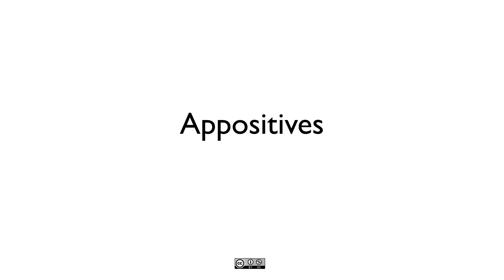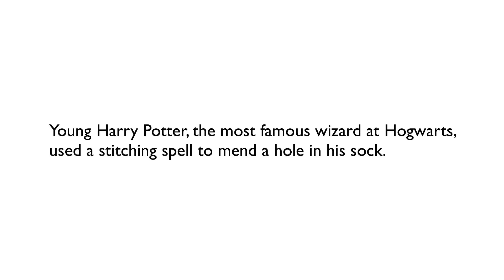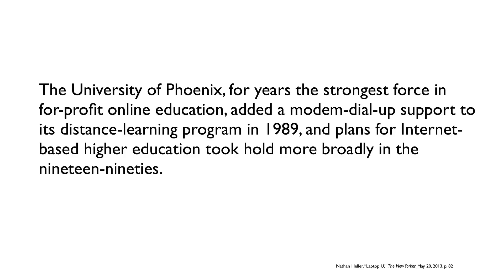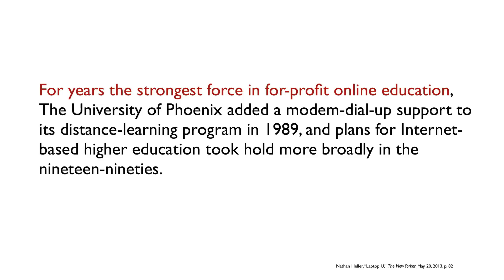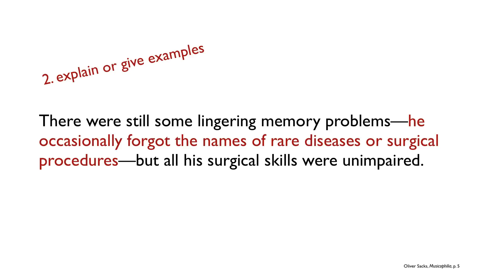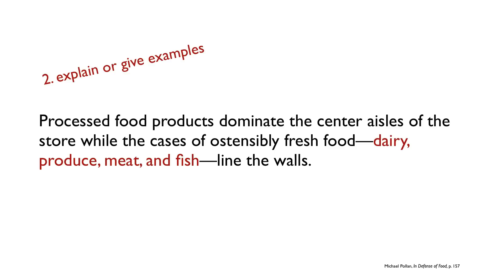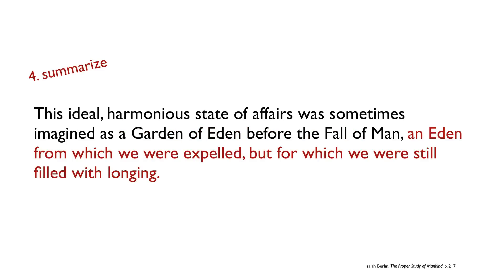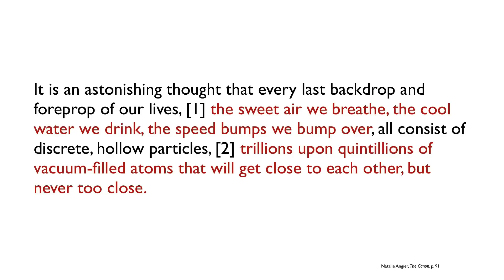appositives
A lesson on how to use appositives--noun phrases that add information to adjoining nouns or noun phrases-- effectively in your writing.